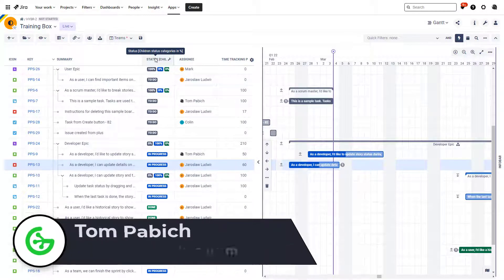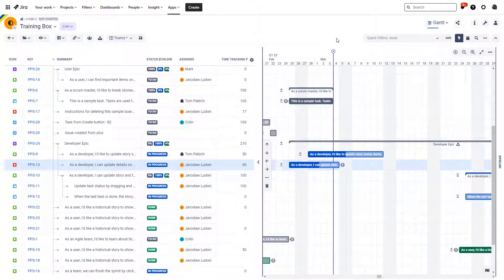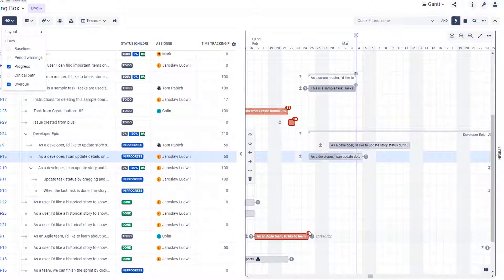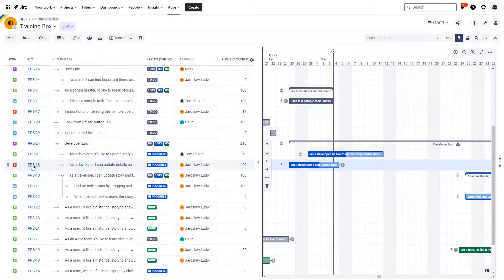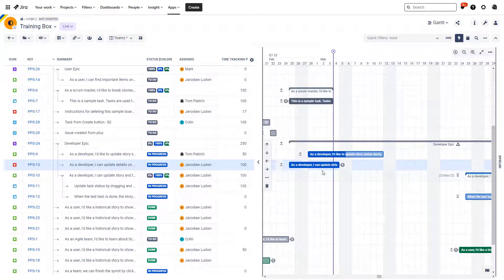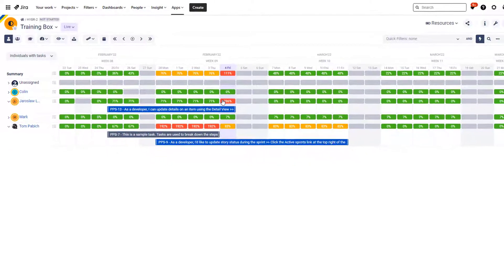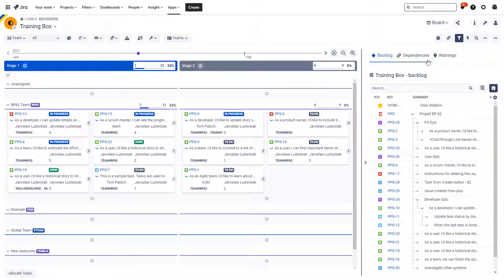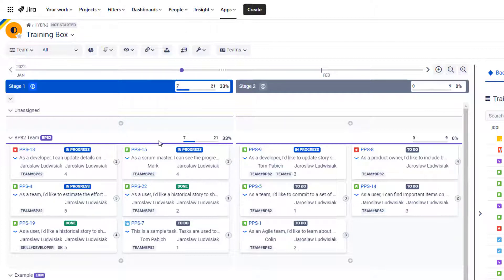Monitoring work progress in BigPicture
From this video, you will learn how to follow the work progress in your projects using the best BigPicture features. Watch this video to see three helpful modules with all of their great functionalities: Gantt, Board, and Resources module. Enjoy your watching!
Chapters:
00:00 Introduction & some important information
01:05 About Genius Gecko
01:40 Gantt module
06:55 Resources module
10:35 Board module
14:40 Summary